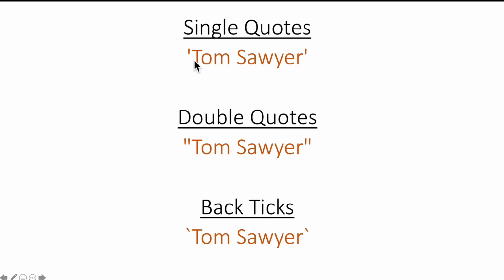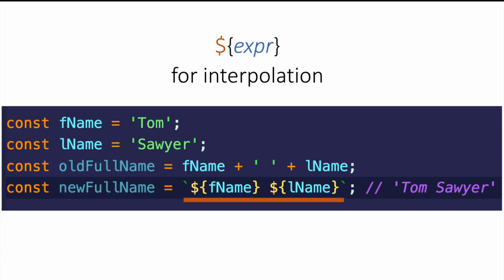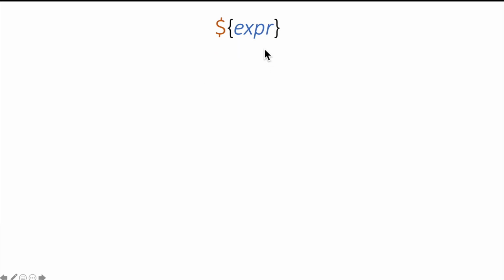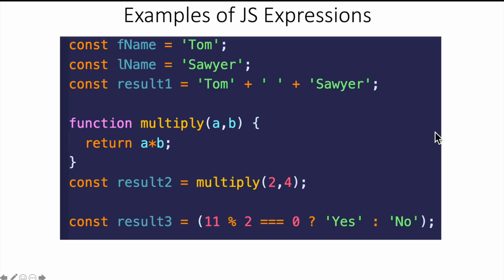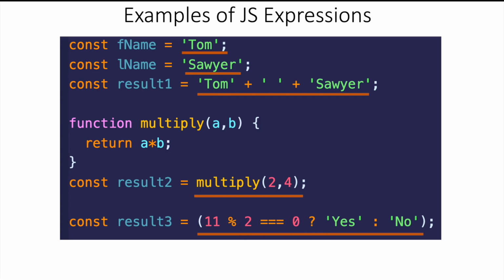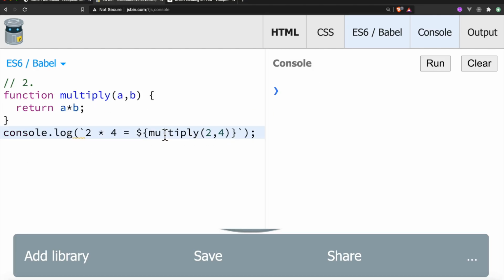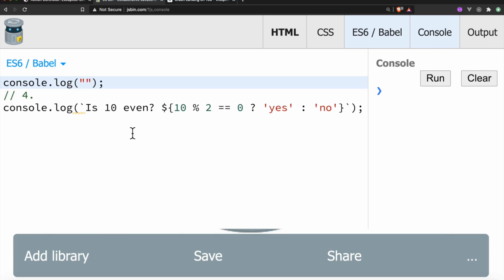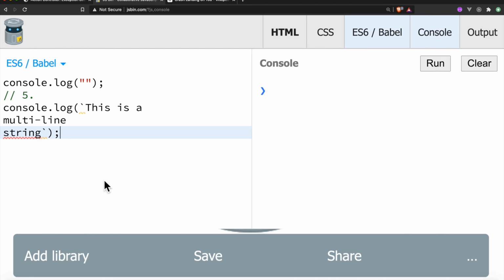3.5 JS Basics - Template Literals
Template Literals